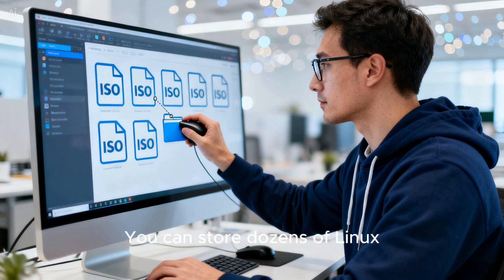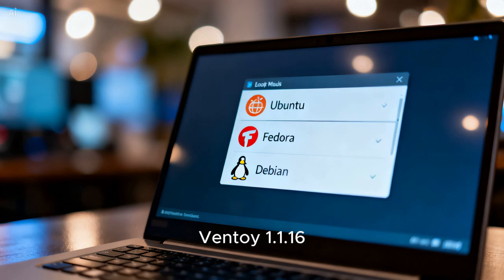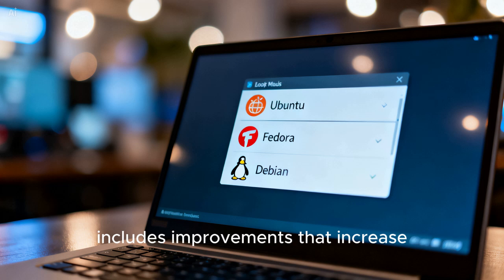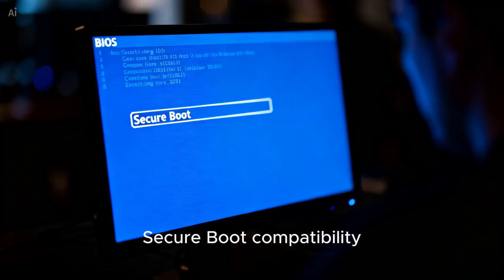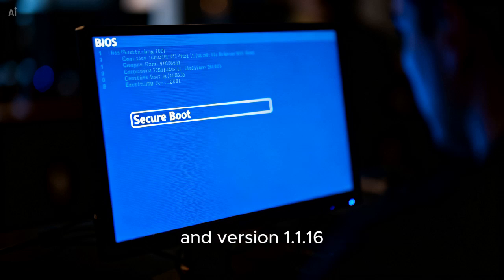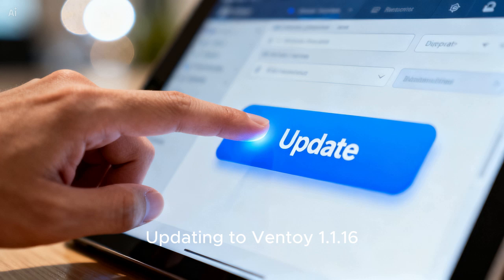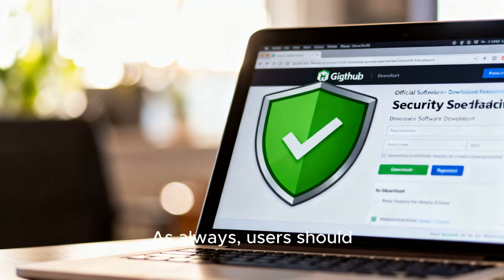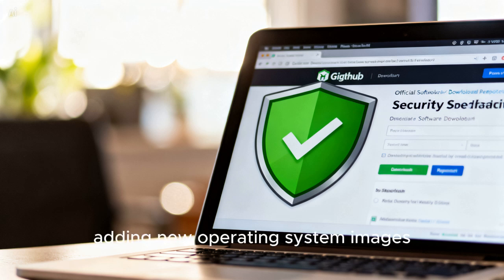Ventoy 1.1.16 Released! 🚀 New Features, Bug Fixes & Better Linux/Windows Boot Support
Ventoy 1.1.16 is officially here! In this video, we take a closer look at the latest Ventoy release, covering the newest improvements, bug fixes, enhanced compatibility with Linux distributions and Windows installers, Secure Boot refinements, and overall stability updates.

If you regularly create bootable USB drives, install Linux, deploy Windows, or maintain a multiboot toolkit, this update is worth checking out. We'll also explain why Ventoy remains one of the best free and open-source bootable USB tools available in 2026.

Whether you're an IT professional, Linux enthusiast, developer, or beginner, this video covers everything you need to know about Ventoy 1.1.16.